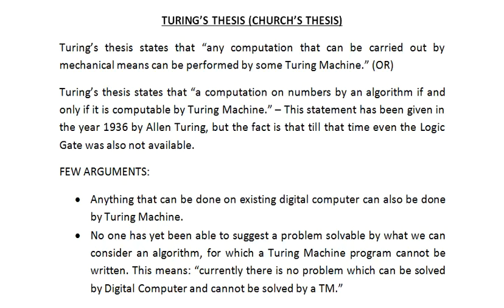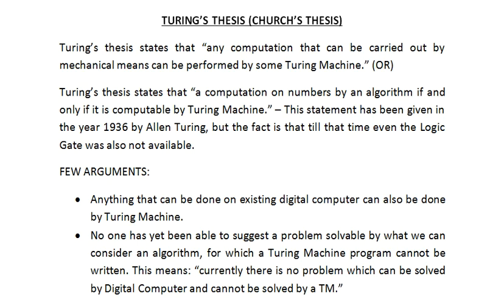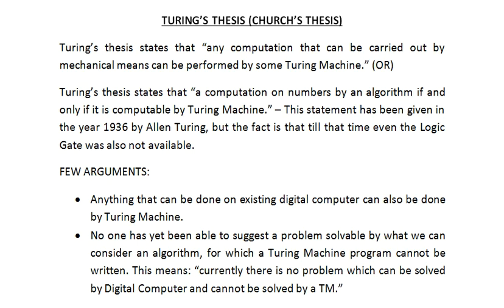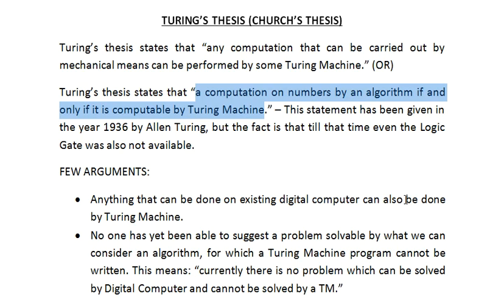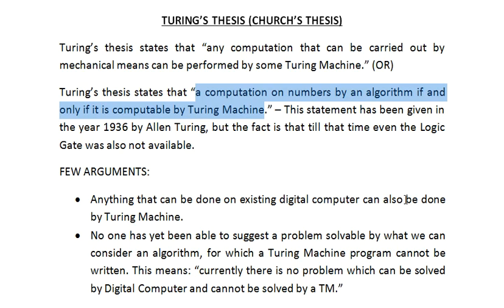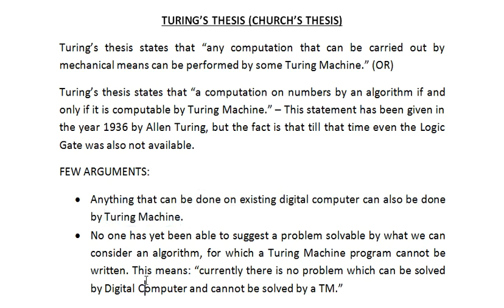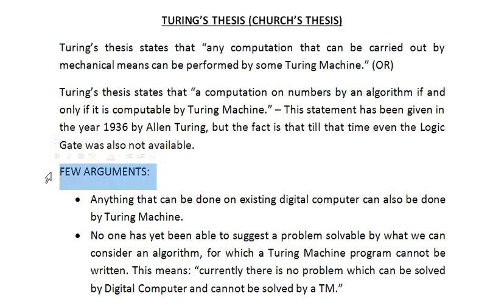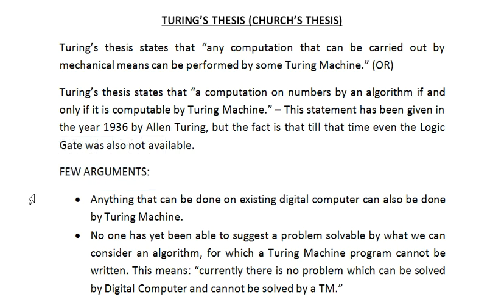(77) UNIT 5 : TURING'S THESIS (CHURCH'S THESIS)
This video explains about what Allen Turing described about Turing Machine and also the arguments, which is explained as Turing's Thesis.